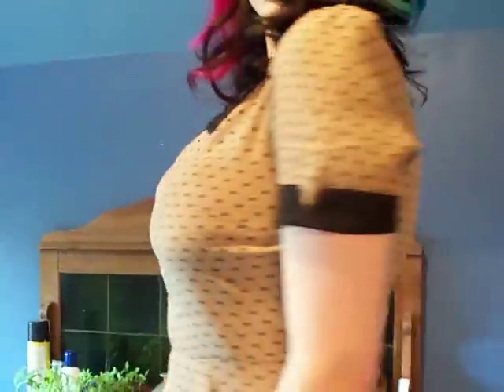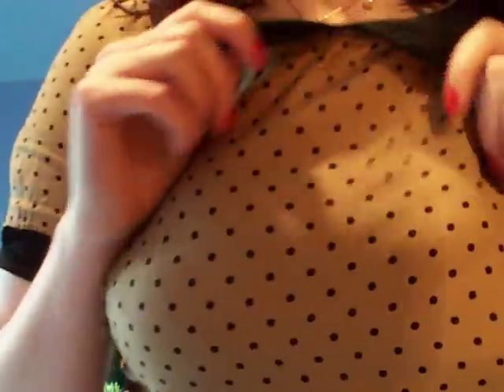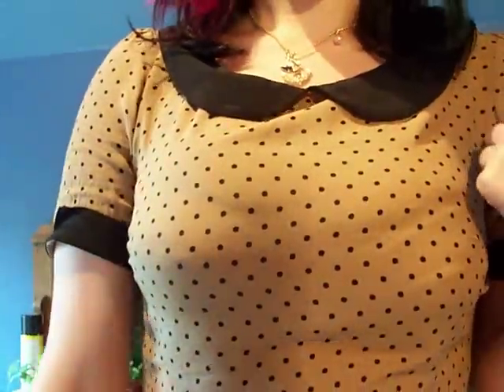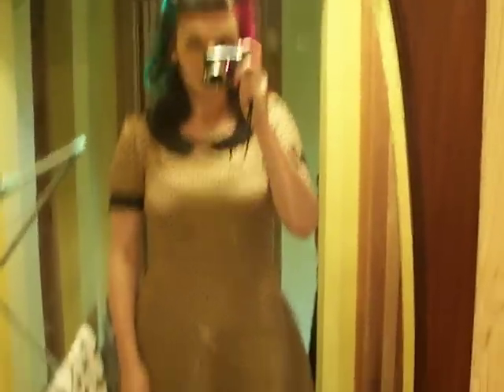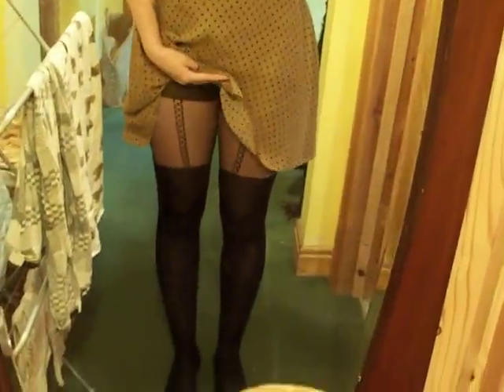Pin Up/Vintage Outfit of the day